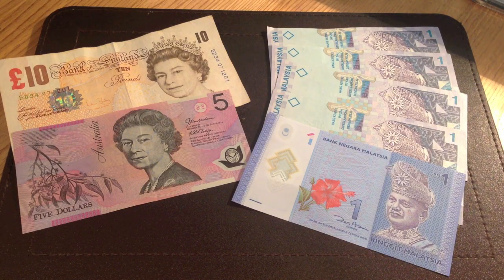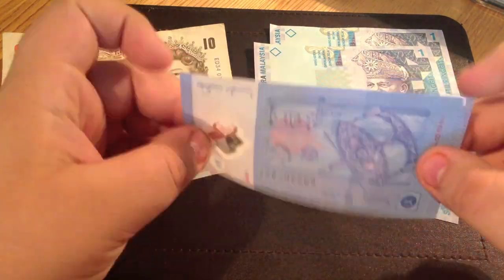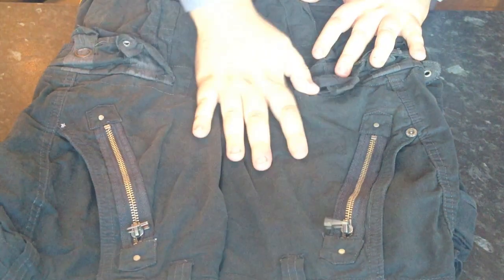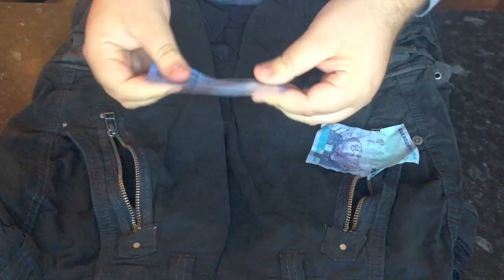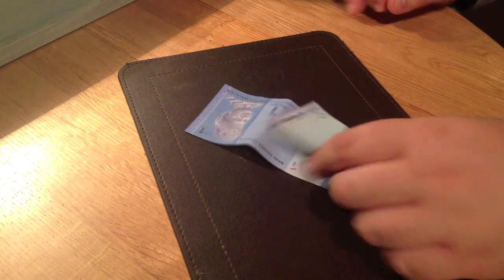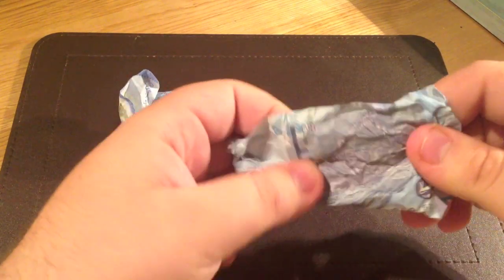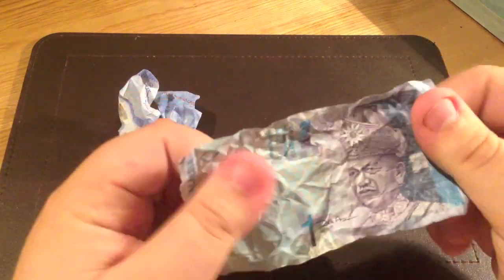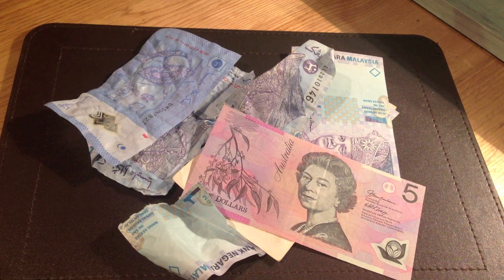Paper or Plastic? I test Polymer bills against traditional paper bills.